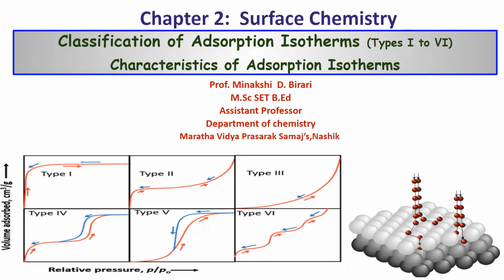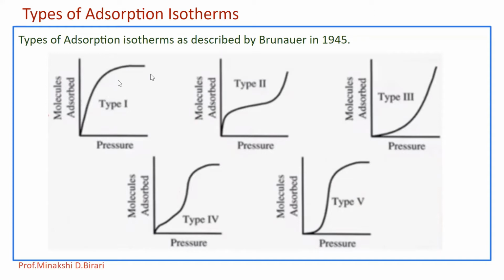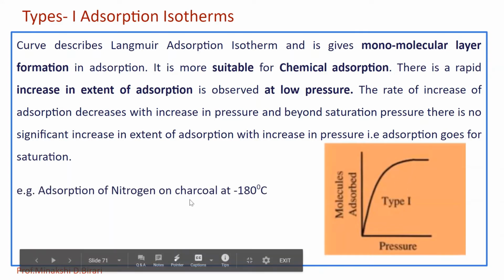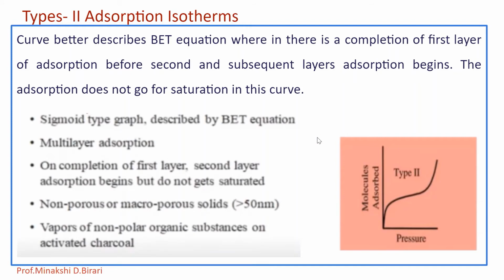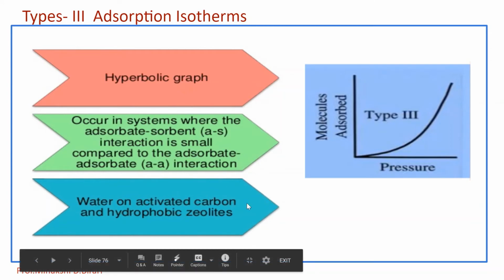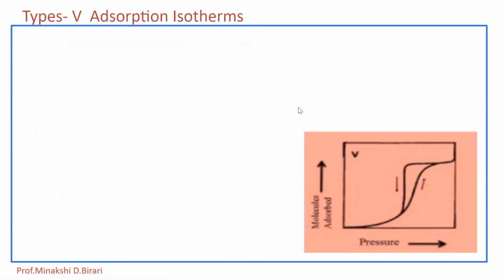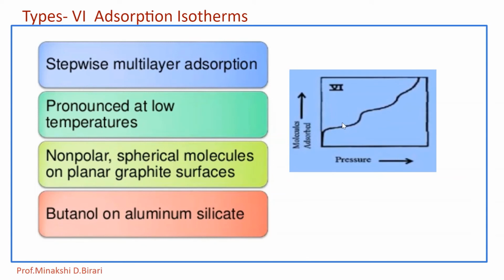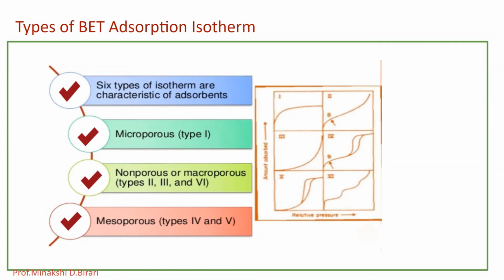SYBSc(Lecture5)Unit2Surface Chemistry[Classification of Adsorption Isotherms and Characteristics]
(Lecture5)Unit2 Surface Chemistry
This lecture includes the topics :Classification of Adsorption Isotherms[I to VI] and Characteristics of adsorption Isotherm